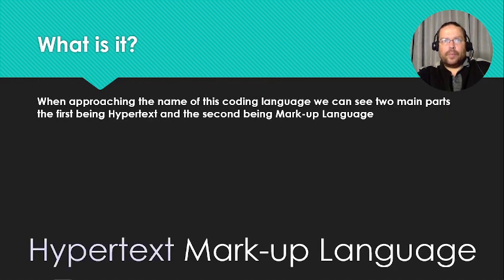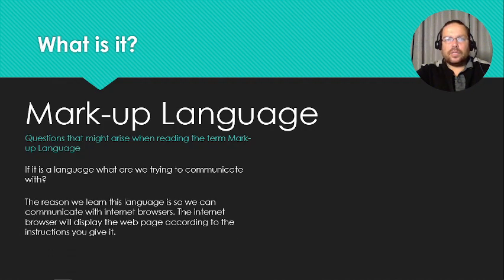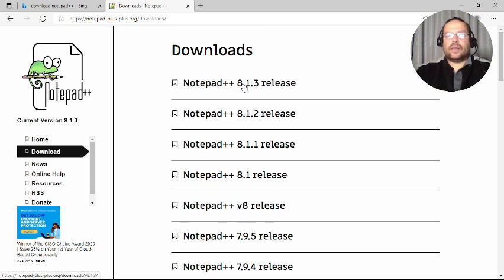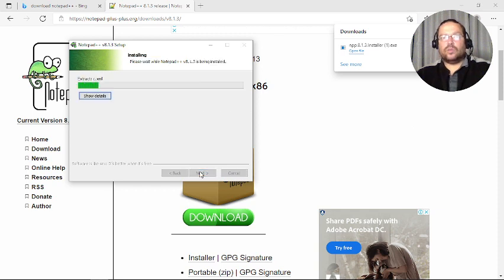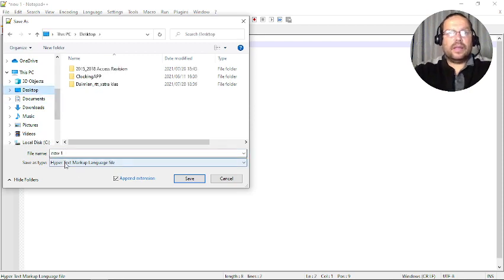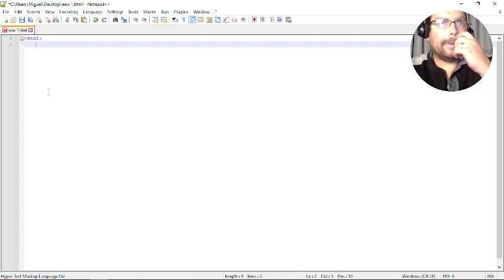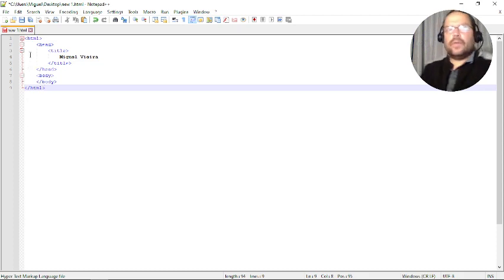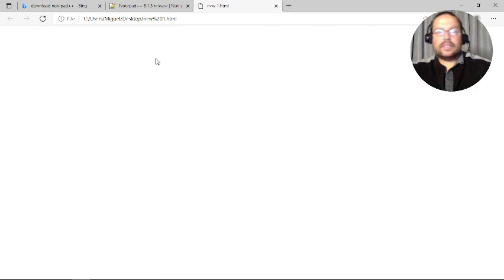Hypertext Markup Language (HTML) - Introduction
Hi there guys this is a computer application tutorial where I start introducing HTML basic skills. I have been teaching computers for over 10 years now and felt  it was time to reach out beyond the class to other people. I am really  passionate about this subject and want to help anyone who wants to learn.

If you think web design is something you want to get into this is definitely
a good place to start.